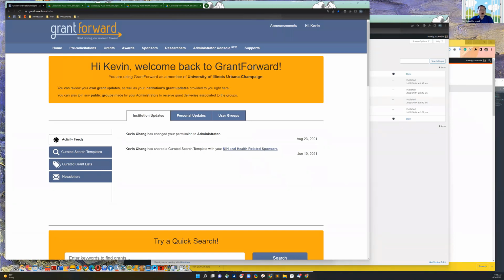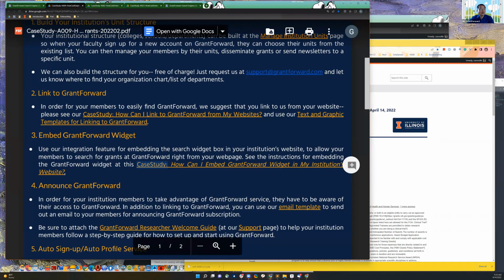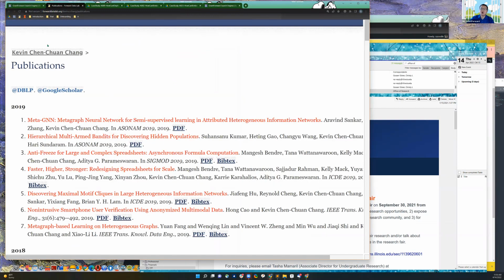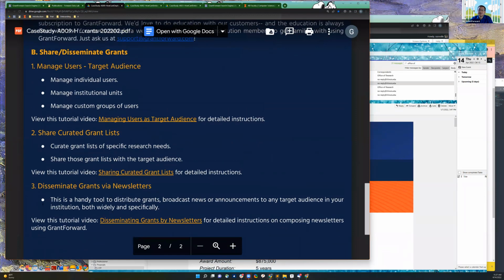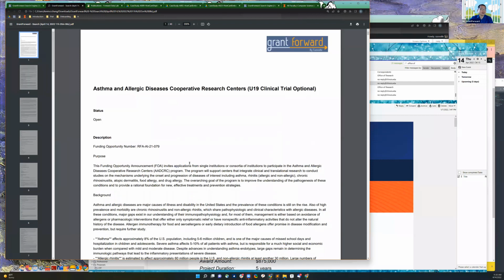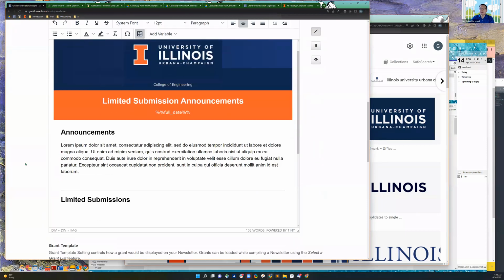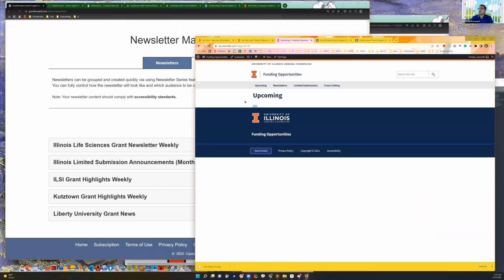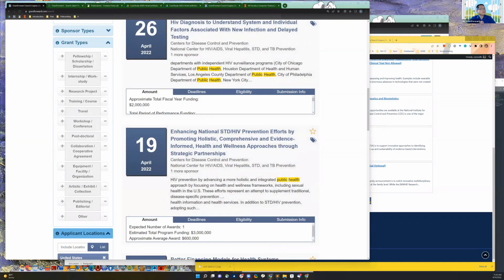GF Webinar for Administrators: Deploy GrantForward and Share/Disseminate Grants (2022-04-14)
GrantForward Webinar held on April 14, 2022, for administrators who manage the GrantForward service at their institutions. This webinar focuses on how to deploy GrantForward properly to encourage faculty engagement in using GrantForward, how to widely share/disseminate grants to faculty members whether they have a GrantForward account, and how to embed grant lists as well as newsletters onto the institution's website, as an administrator. For more information about how to use GrantForward,
CHAPTERS:
00:00 - Introduction
02:11 - Deploy GrantForward
19:31 - Q&A
22:02 - Share/Disseminate Grants
45:13 - Embed Grant Lists and Newsletters
56:02 - Q&A